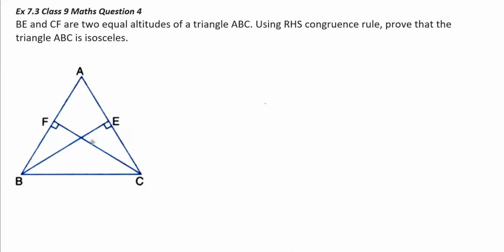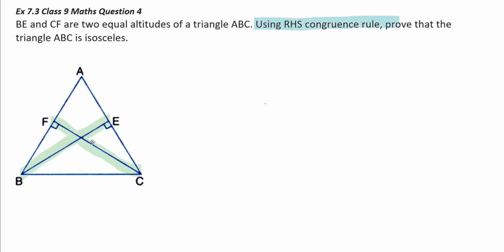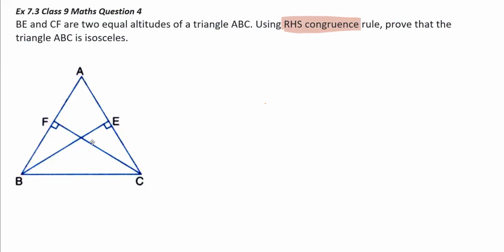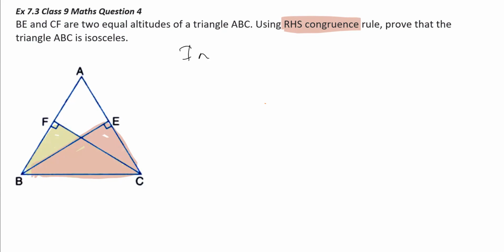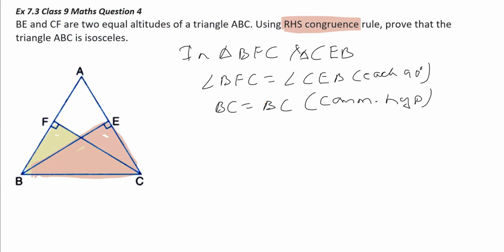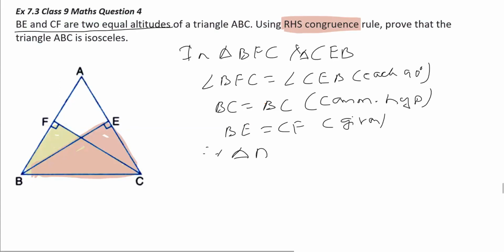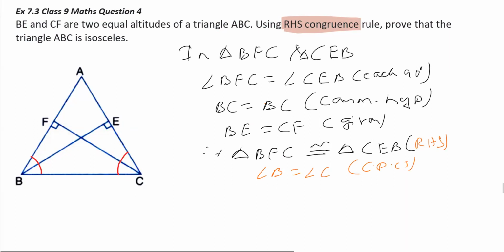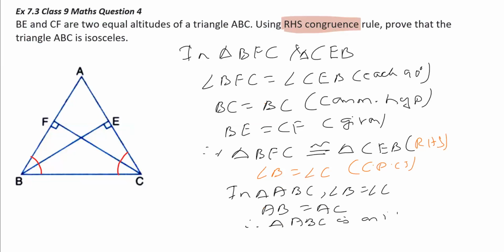BE and CF are two equal altitudes of a ΔABC. Using RHS ≅ rule, prove that the ΔABC is isosceles.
TRIANGLES Chapter -7 Class -9

BE and CF are two equal altitudes of a triangle ABC. Using RHS congruence rule, prove that the triangle ABC is isosceles.